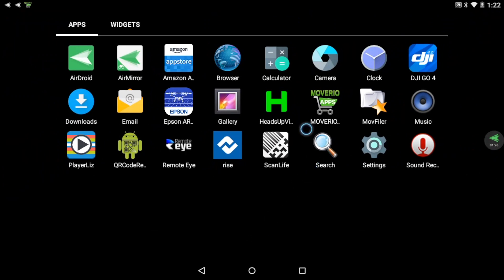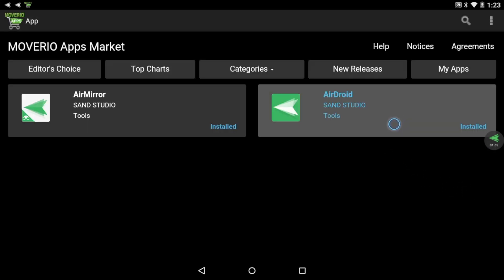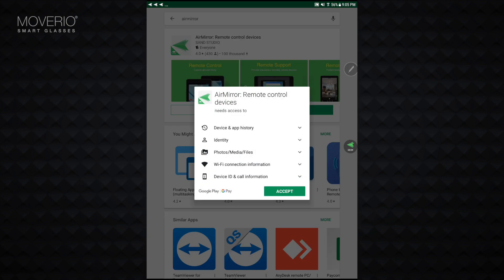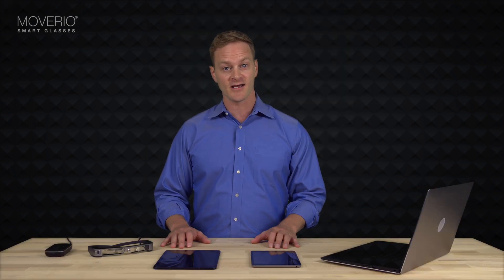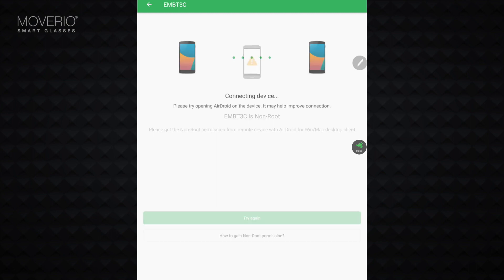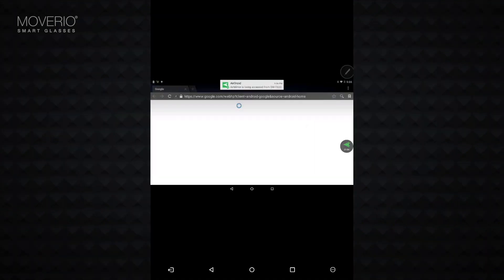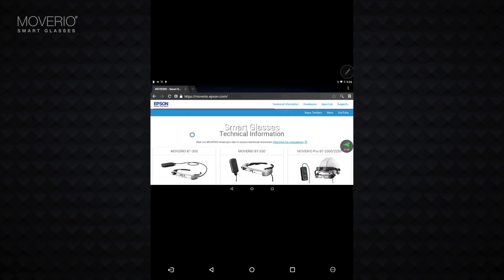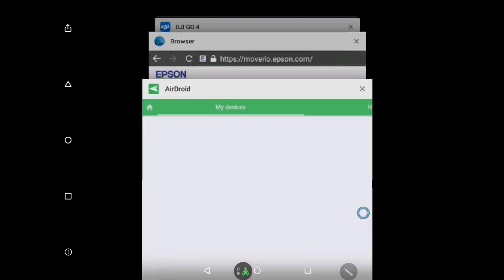Moverio BT-300 - How to Mirror & Control Moverio with an iOS or Android Device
Mirror and control your Moverio smart glasses with an iOS or Android device using the AirDroid and AirMirror apps. The AirDroid and AirMirror apps enable you to remotely view and control your Moverio device from a phone or tablet.

UPDATE: The AirMirror app has been temporarily removed from the Apple App Store. However, you can still follow the above instructions for Android phones/tablet.